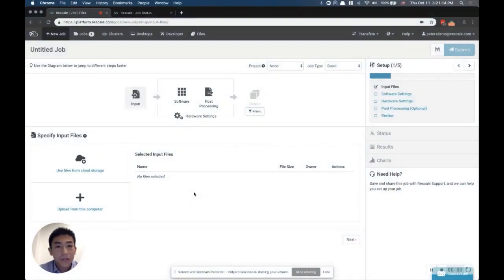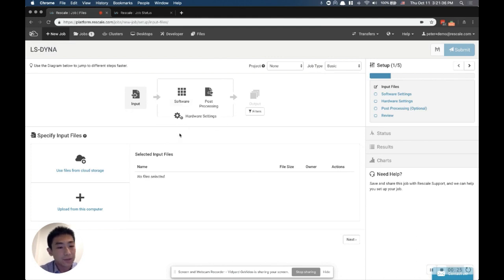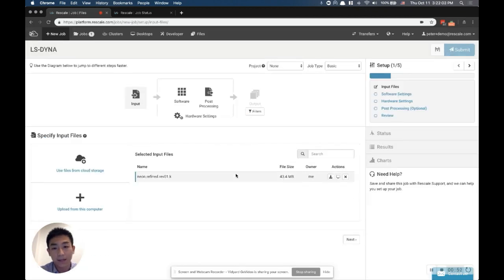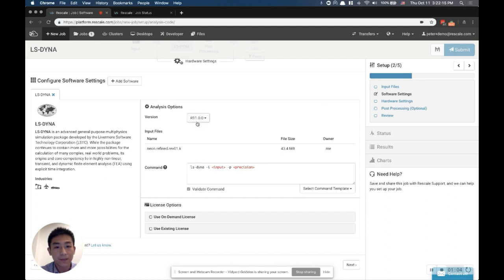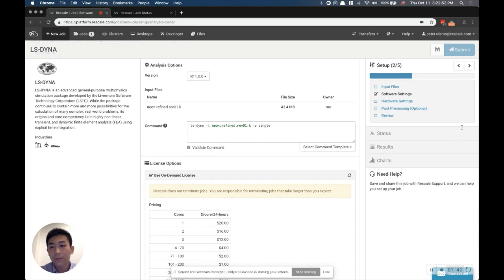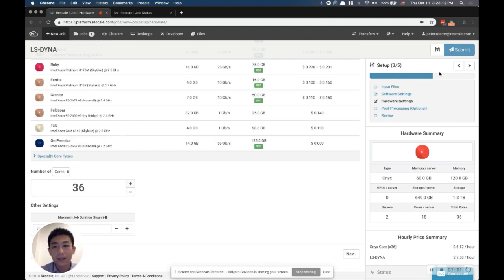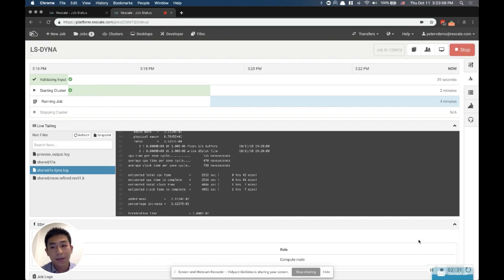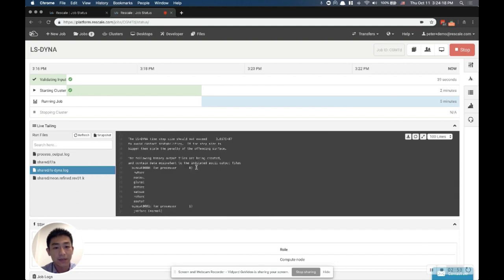Run LS DYNA on Rescale